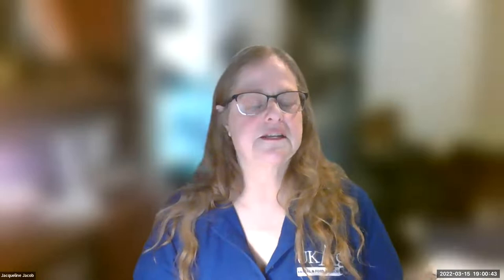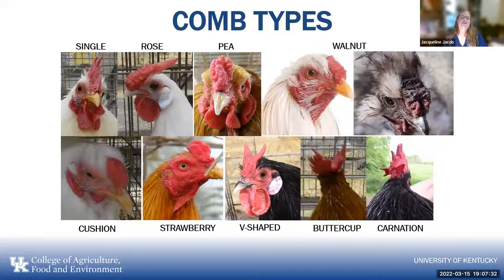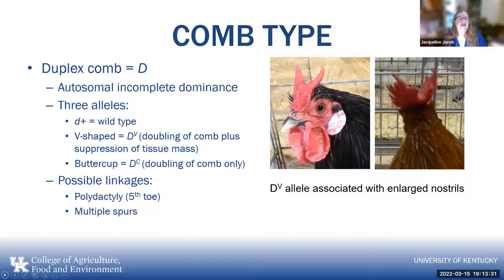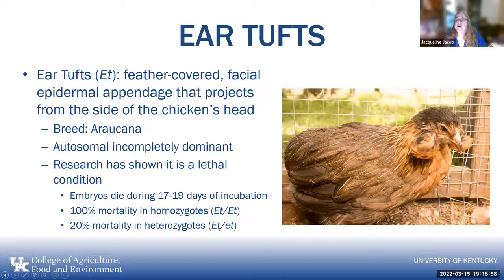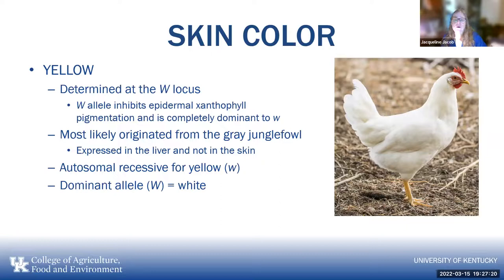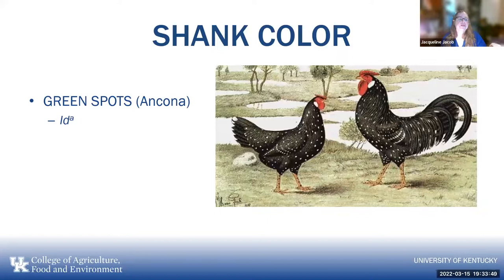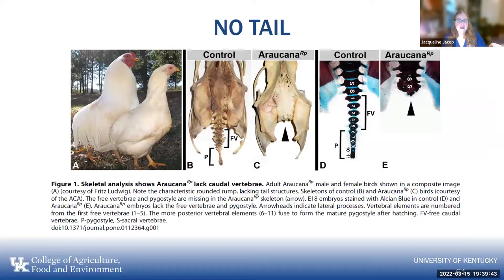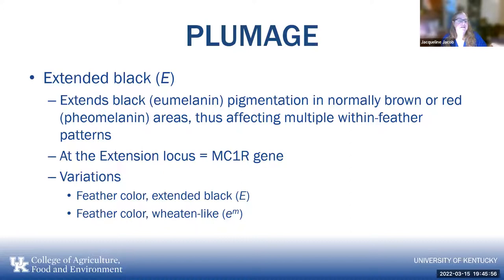Genetics of different poultry features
This is the second in a four-part webinar series designed for breeding purebred chickens. The first was an introduction to poultry genetics. This webinar looks at the genetics of some specific chicken features such as comb type, plumage color, number of toes, etc.